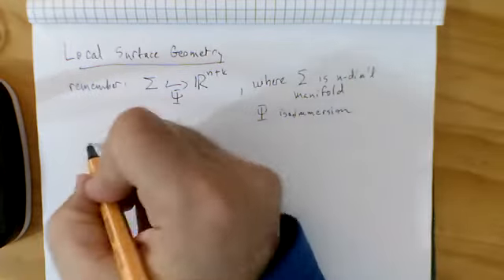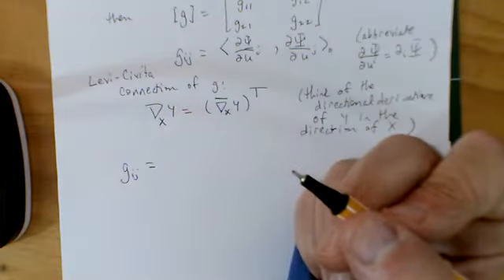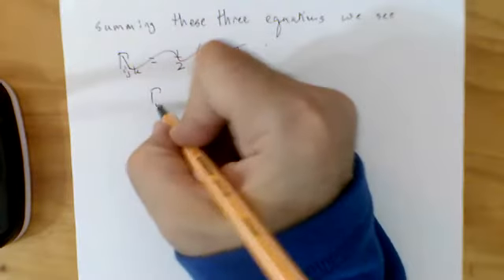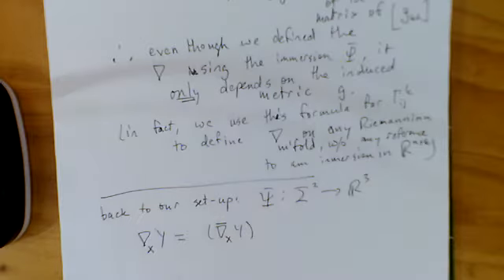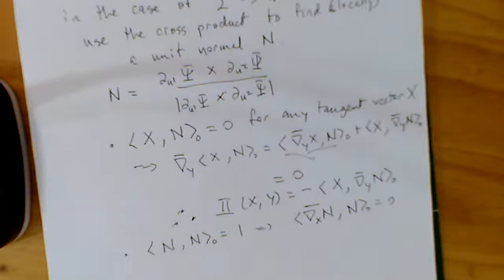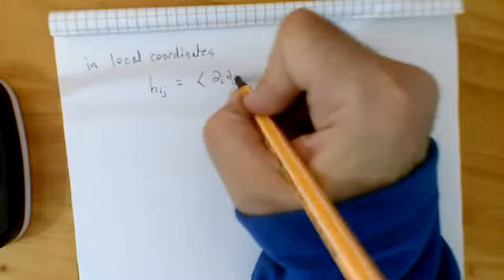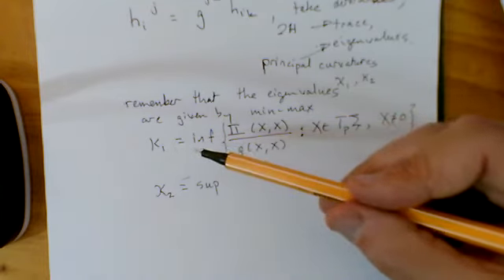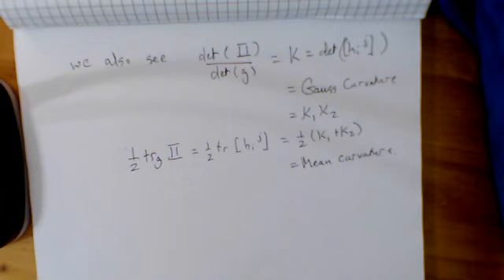local surface geom 1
A description of some of the local geometry of a surface immersed in three-dimensional Euclidean space.